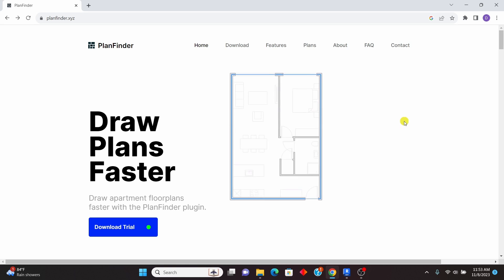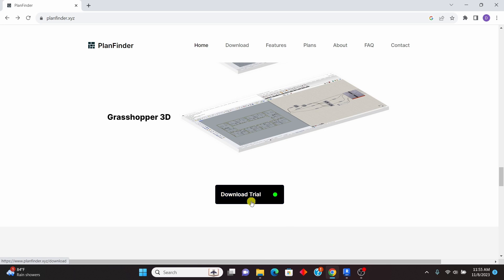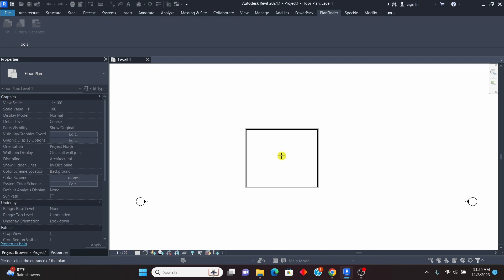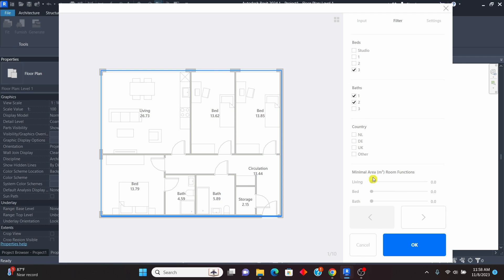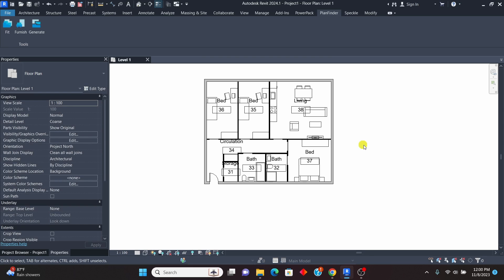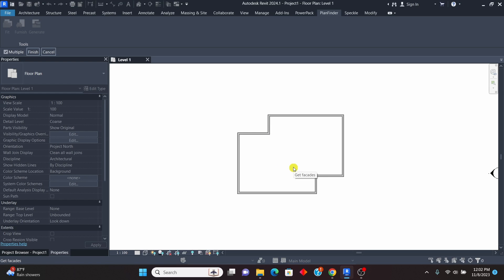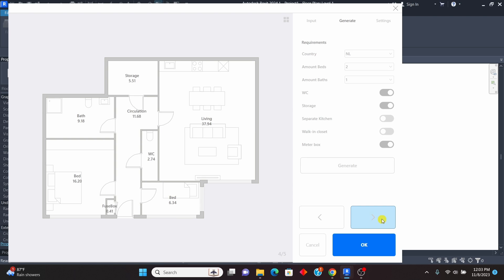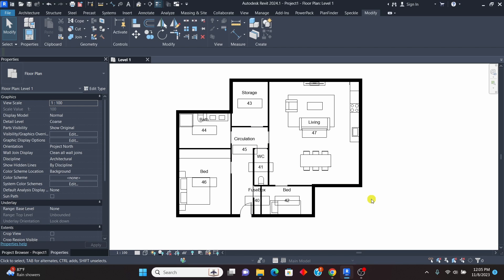AI in Revit || Automatic Floor plans using PlanFinder.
Learn AI in Revit which helps you to generate Automatic Floor plans using PlanFinder plugin in Revit. The plugin gives you several options of floor plans where you can chose the one you like and modify it in Revit using Revit tools. It gives you Revit native elements giving you the option to edit as you wish.